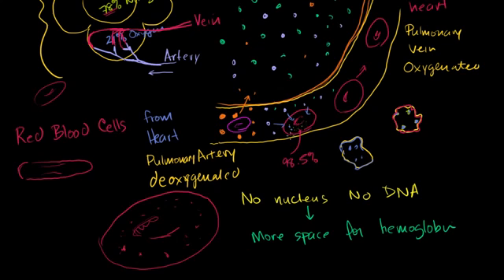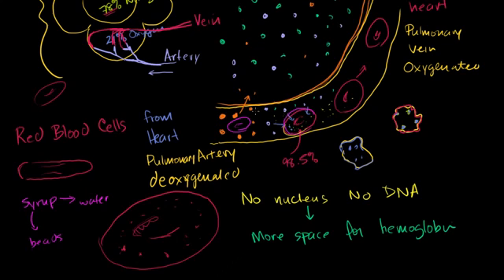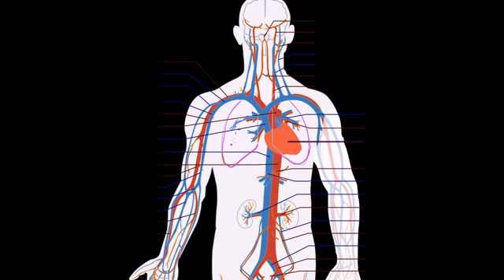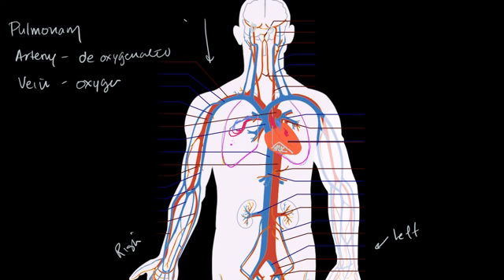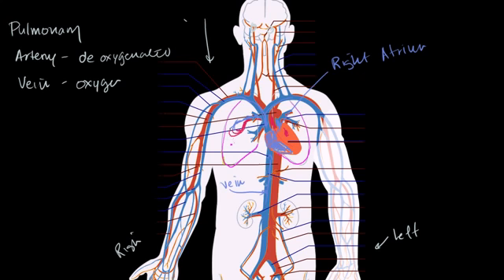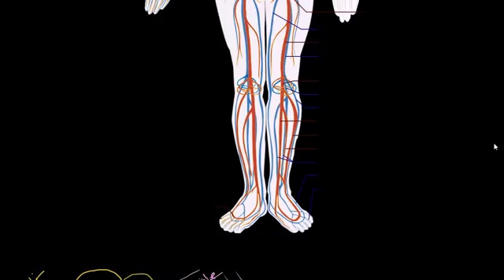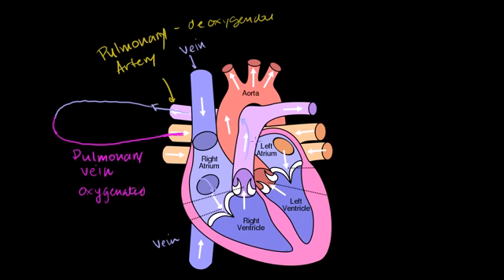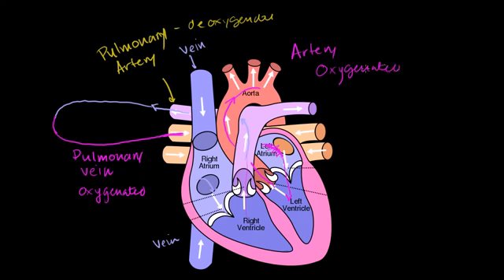15 December 2020(3)